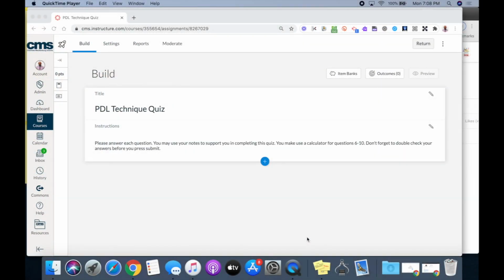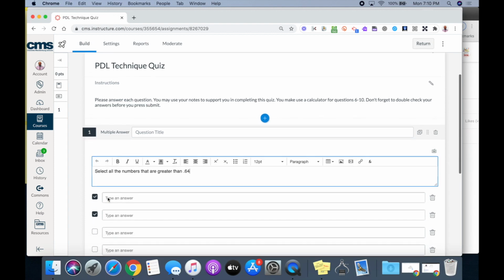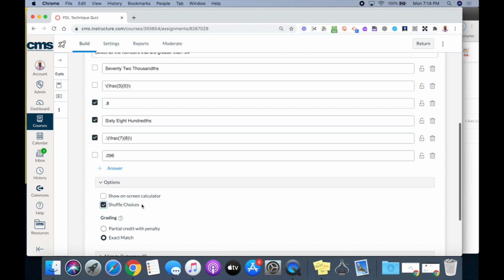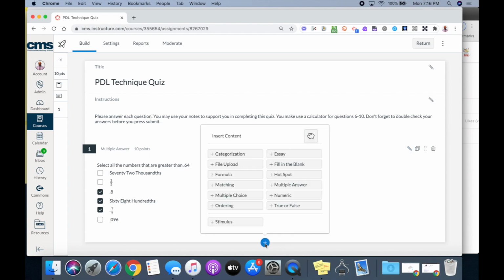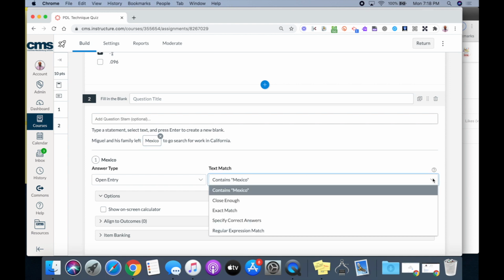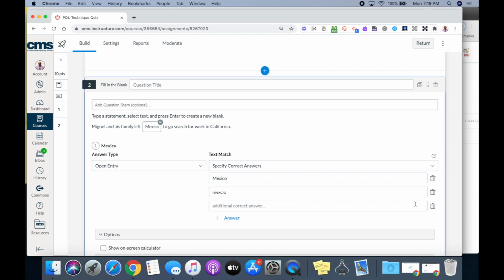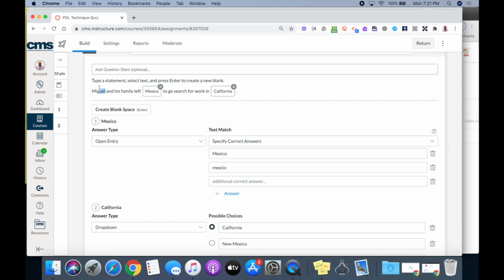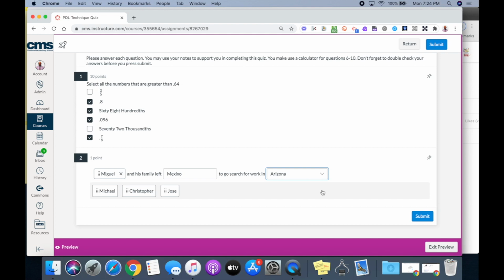Canvas Quizzes - Fill in the Blanks and Multiple Answers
Canvas Quiz question types: Fill in the Blank & Multiple Answers